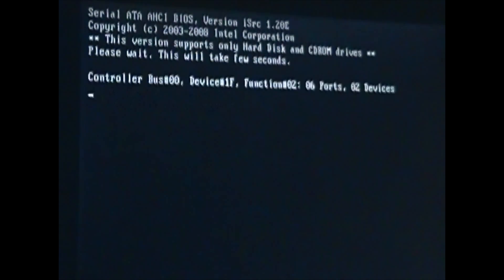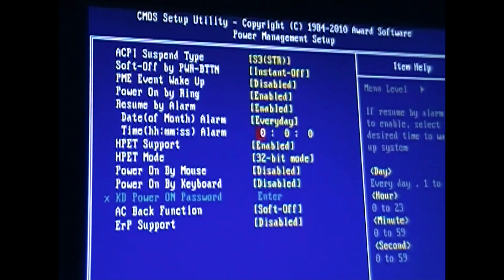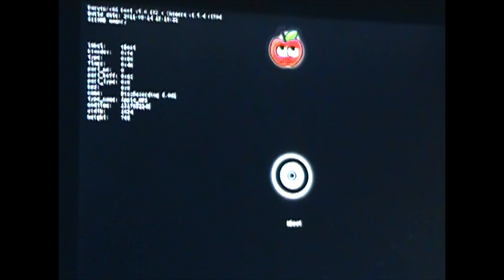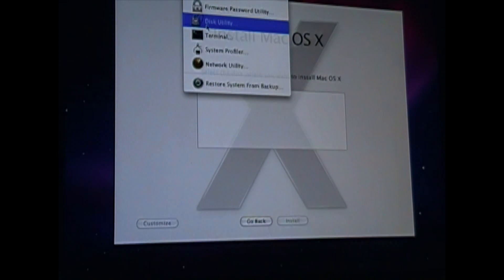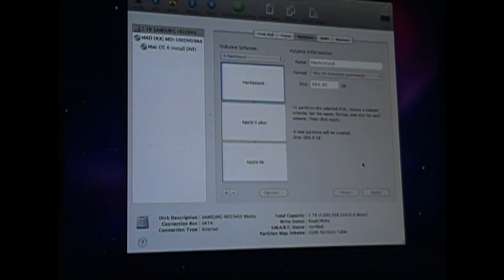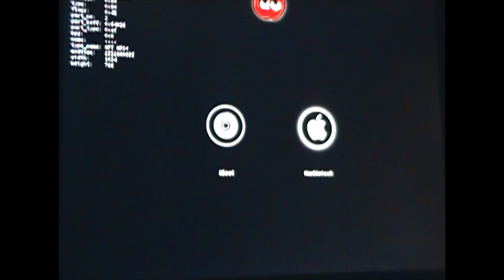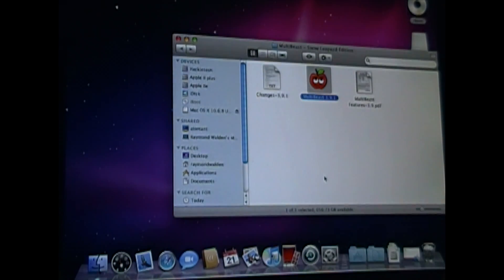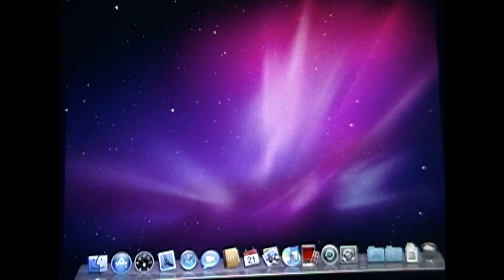Hackintosh build part 2, installing Snow Leopard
I had heard that building a Hackintosh is a lot easier then it has been in the past.  You no longer have to download a hacked copy of OS X, you can use the current retail version if, you have the appropriate hardware and boot loader.  So after a little research on I stumbled across the TonyMacx86 blog.  TonyMacx86 not only had instructions but the links and software to complete the project.  The install was fairly easy and straight forward and in a few hours I had an i5 based, Snow Leopard machine up and running.  iboot allows you to install the software and boot the system, before you have multi beast and the boot loader installed, and Multi beast allows you to install Kernel Extensions (kind of like drivers for system hardware)  and the actual boot loader that will allow the system to boot from the hard-drive.

The system specs are as follows:
Intel 650 i5 LGA1156 processor with a 4mb cache
Gigabyte H55M-S2V Motherboard
8 Megs of Ram
Fresh 2TB hard drive
Generic Nvidia Graphics Card
Patience and perseverance
Software needed:
RETAIL version of Snow Leopard
iBoot (available from TonyMacx86)
Multi-Beast (available from TonyMacx86)
Apple's Combo update (from Apple's website)

I was able to pretty much cobble the Hackintosh from parts I had laying around except for the Motherboard, ram and hard drive.  I already had the case, power supply and processor laying around.  I did not use a wireless network card in this system as I had a wired network available.